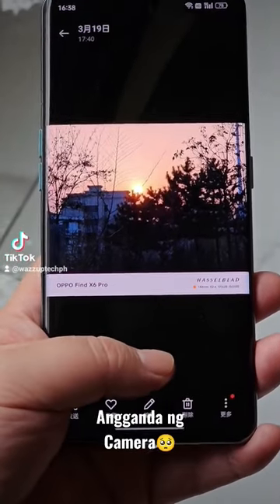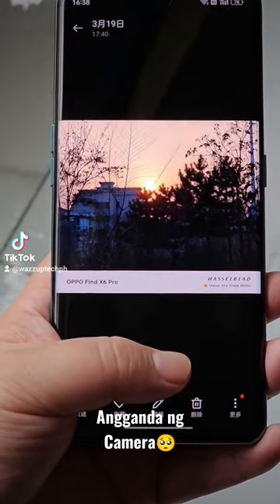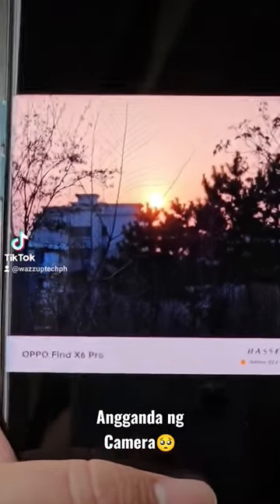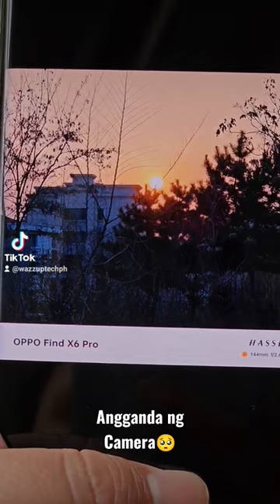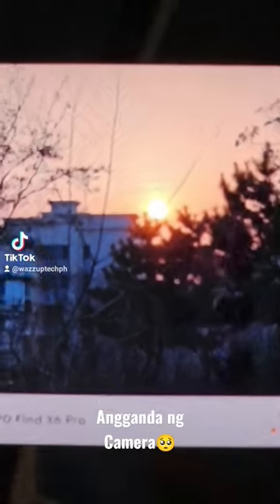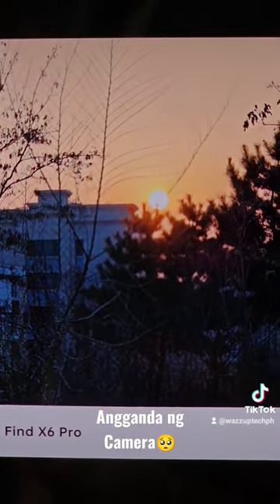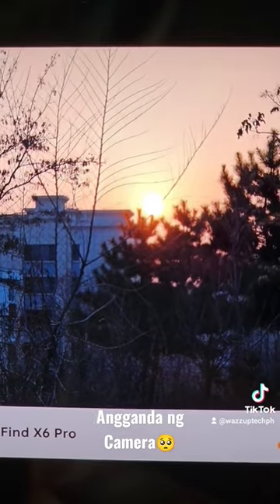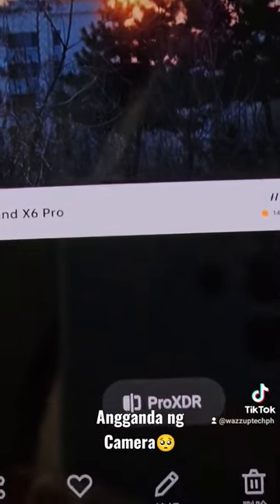OPPO Find X6 Pro XDR | Camera Test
OPPO Find X6 Pro benefits from super brightness, and can display extremely realistic light sources when viewing photos, just like seeing them in person. This feeling is very good. Now, do you think high brightness makes sense? You can click on ProXDR to feel the difference between turning on and off HDR display. This function has appeared on iPhone, HUAWEI, Honor, vivo, Xiaomi and OPPO, but OPPO and iPhone are the best. Samsung, however, does not have this function so far.